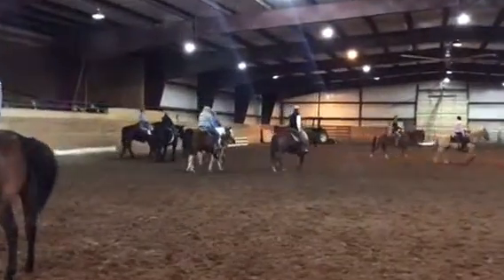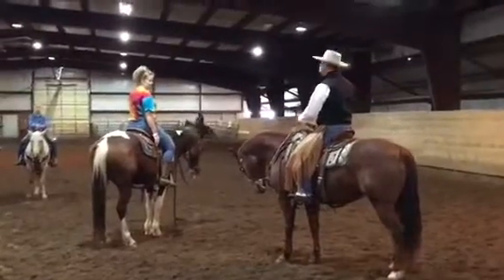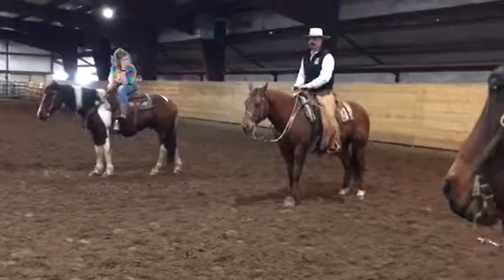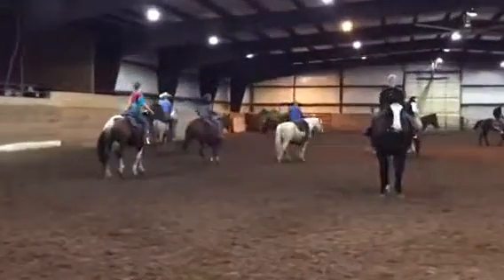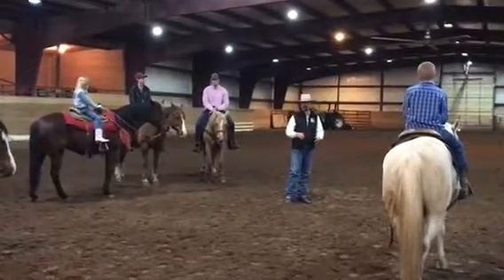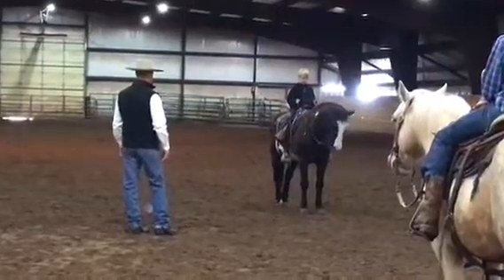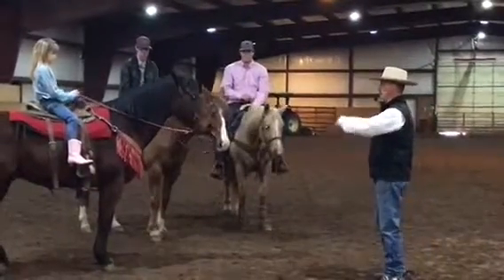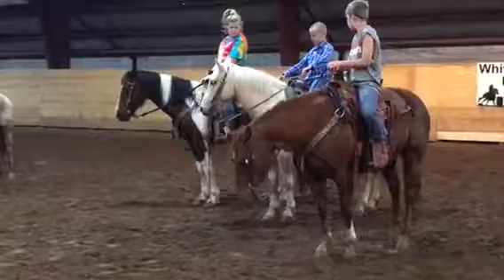Tom Davis Horsemanship Clinic